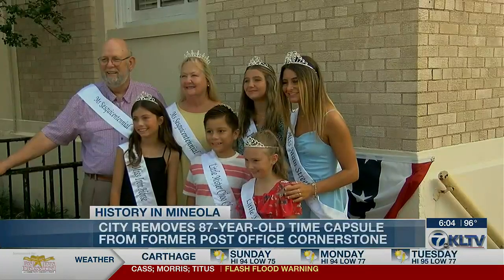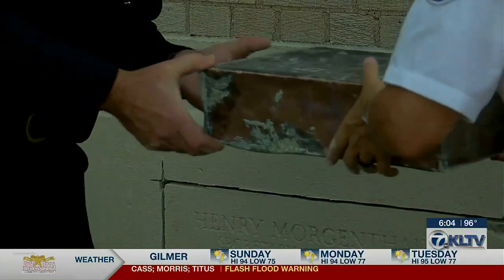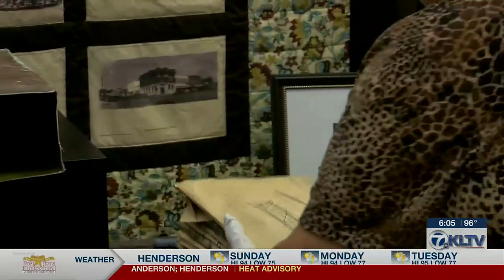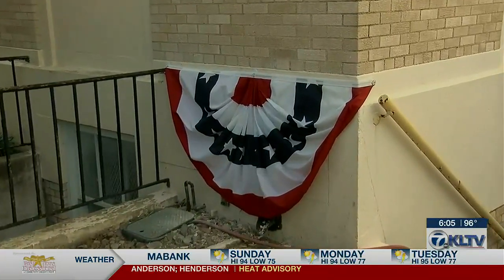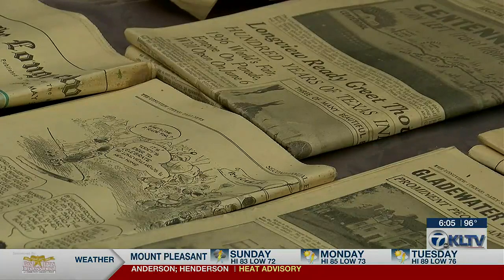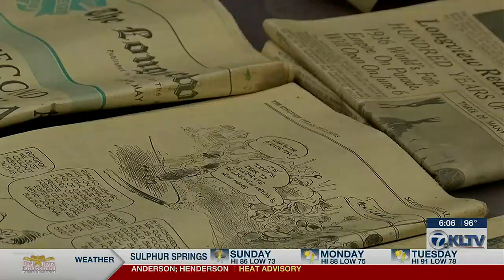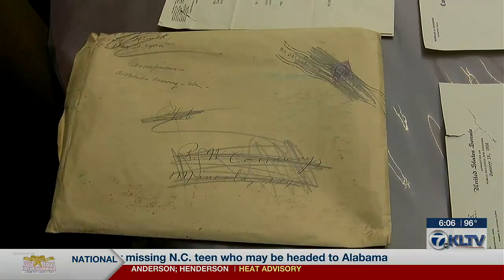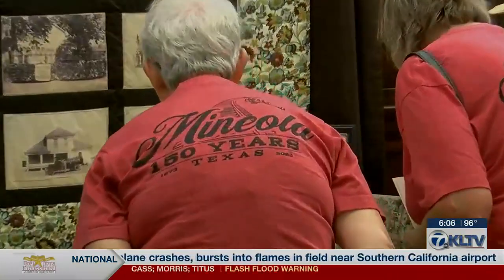Mineola time capsule reveals details of East Texas life more than 80 years ago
A time capsule was removed from the old post office cornerstone in Mineola on Saturday. Inside, there were plenty of well-preserved documents, including newspapers and lists of officials working for Mineola at the time.